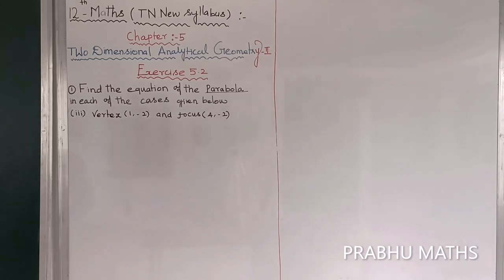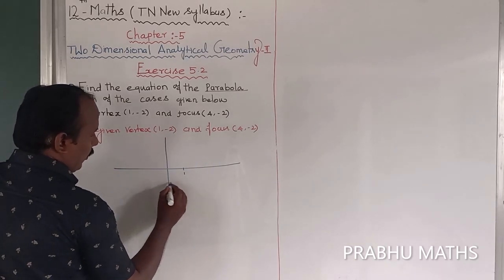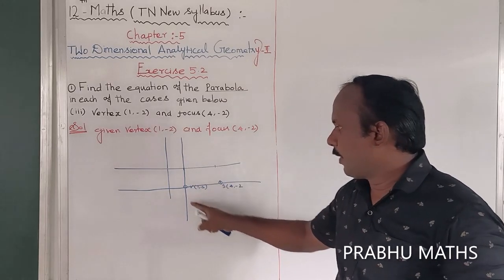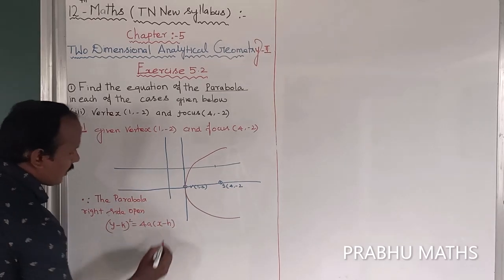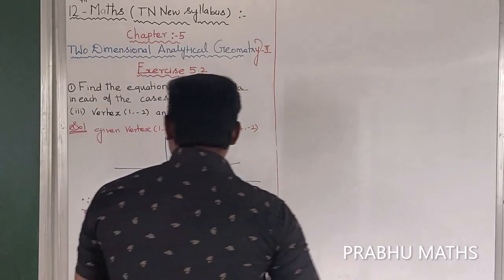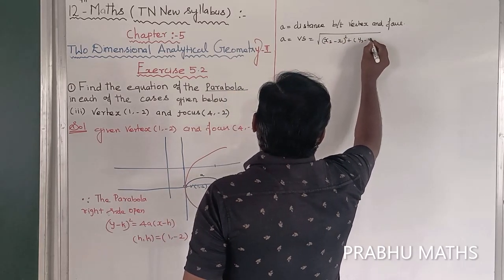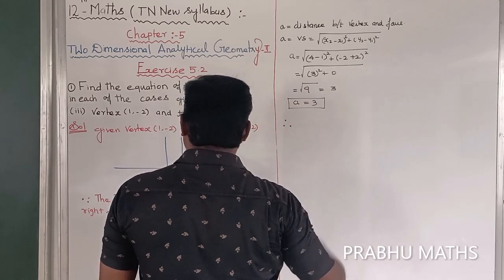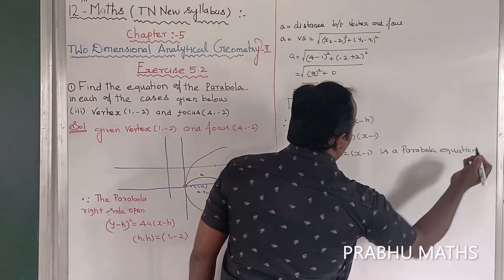EXERCISE5.2.Q .NO.1 (iii) | CLASS 12 MATHS | TWO DIMENSIONAL ANALYTICAL GEOMETRY II | CHAPTER 5